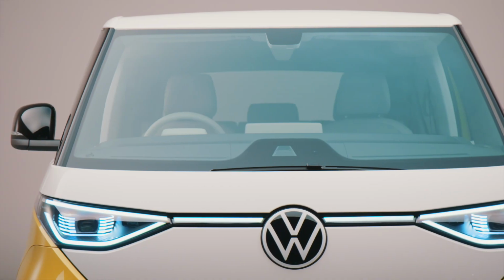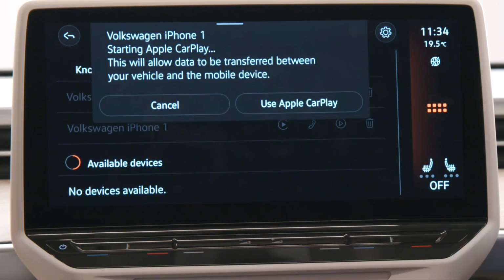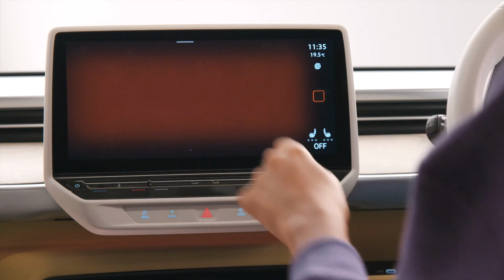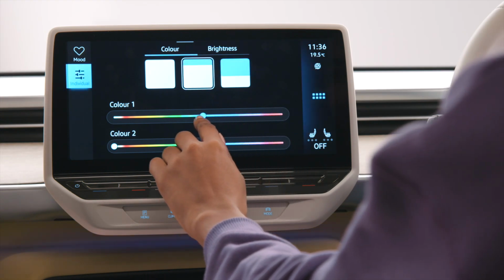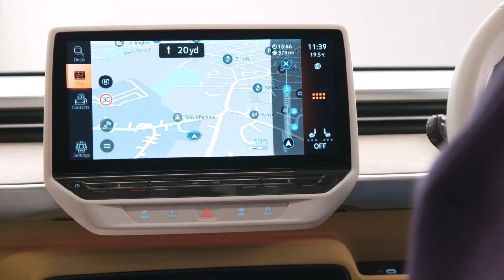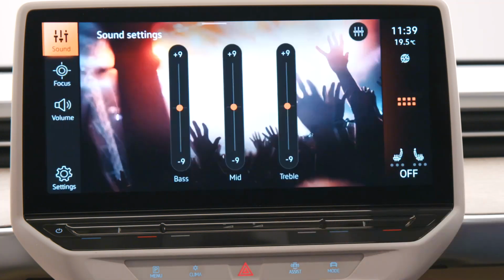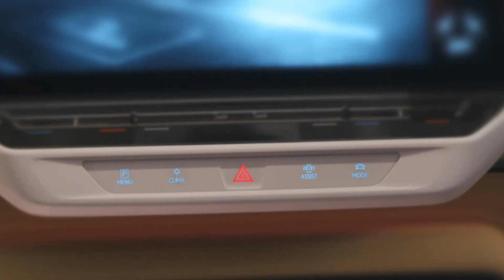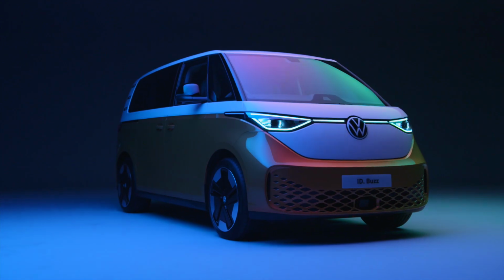Volkswagen ID. Buzz - How to use the infotainment system